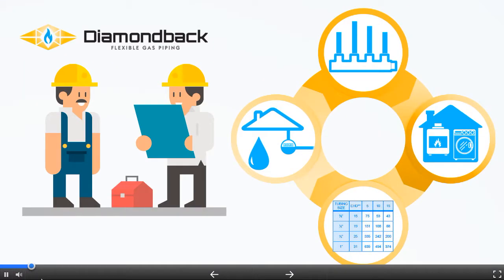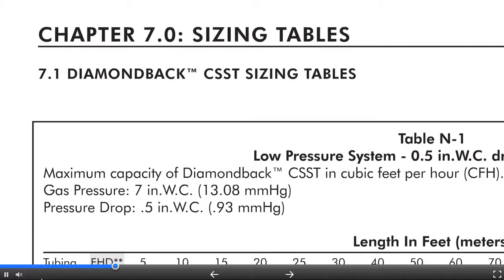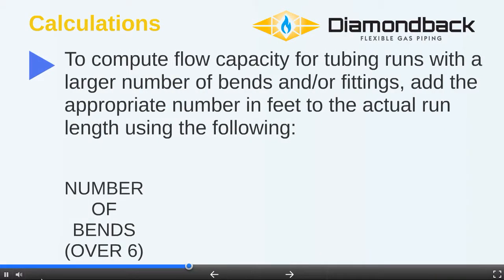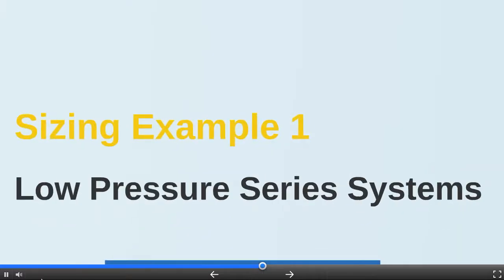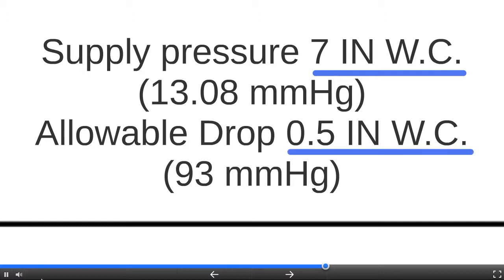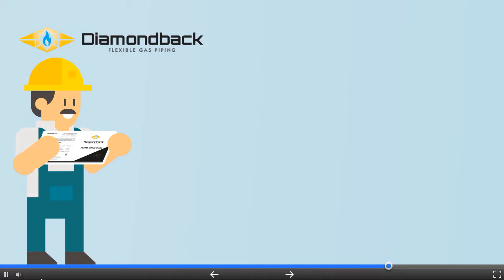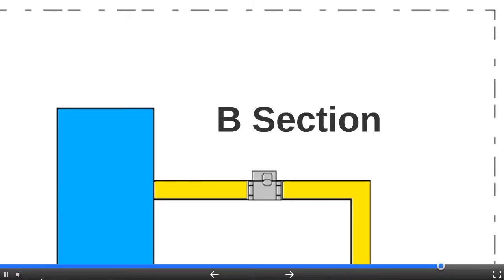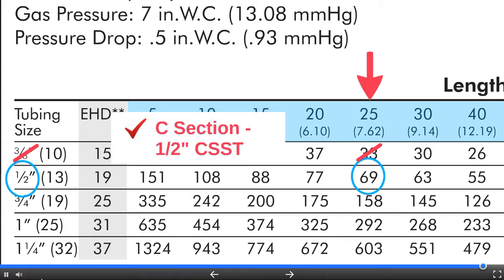Diamondback Training Section 3 - Sizing